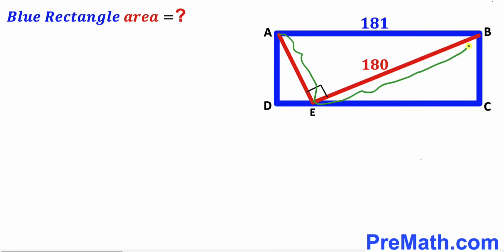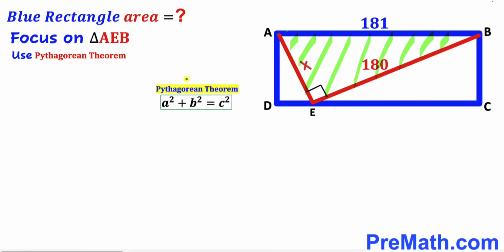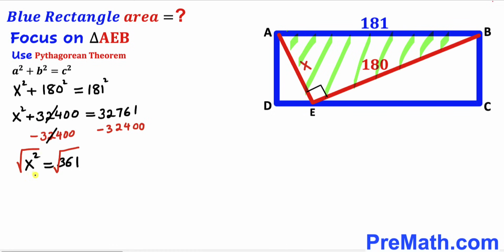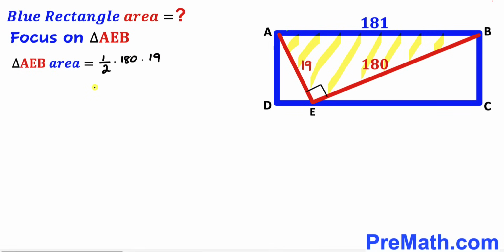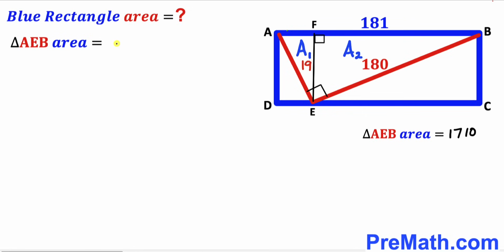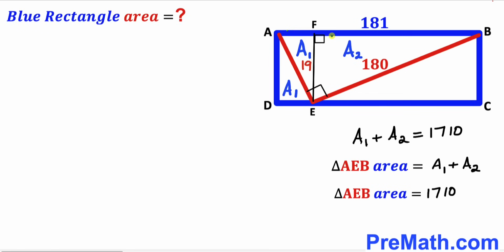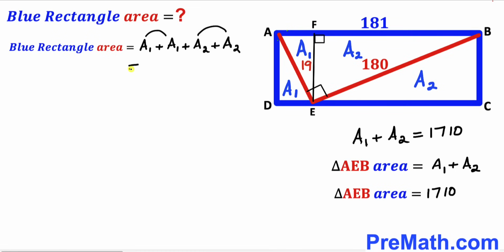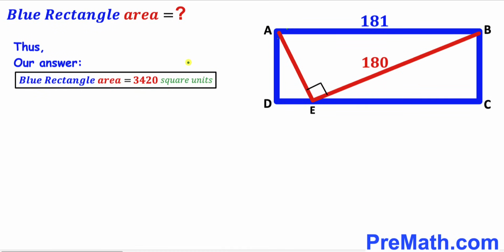Can you find area of the Blue Rectangle? | (Triangle)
Learn how to find area of the Blue Rectangle. Important Geometry and Algebra skills are also explained: Pythagorean theorem; area of the Triangle formula. Step-by-step tutorial by PreMath.com

blackpenredpen
math olympics
olympiad exam
math olympiada
British Math Olympiad
olympics math
olympics mathematics
Number Theory
mathcounts
math at work
Pre Math
Olympiad Mathematics
Olympiad Question
Geometry
Geometry math
Geometry skills
Right triangles
imo
Competitive Exams
Competitive Exam
Calculate the length AB
Pythagorean Theorem
Right triangles
Intersecting Chords Theorem
coolmath
my maths
mathpapa
mymaths
cymath
sumdog
multiplication
ixl math
deltamath
reflex math
math genie
math way